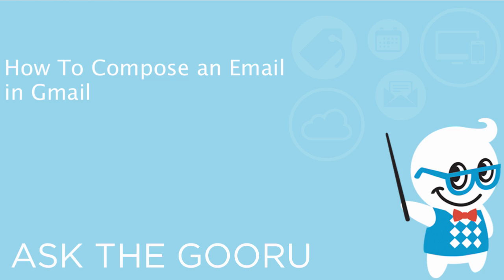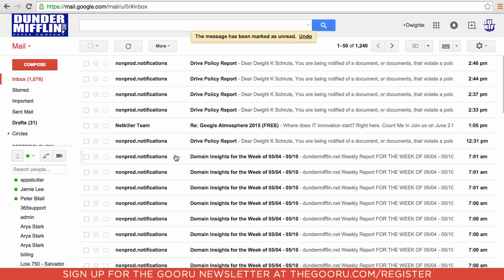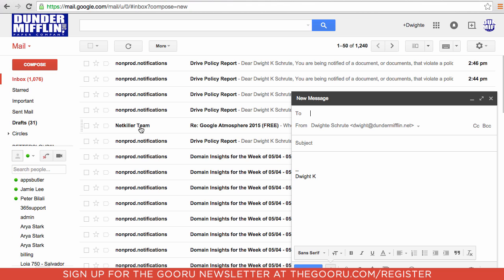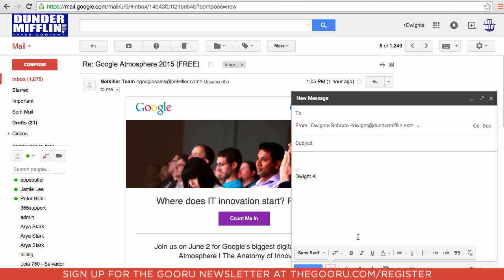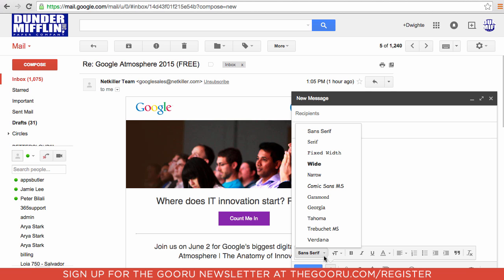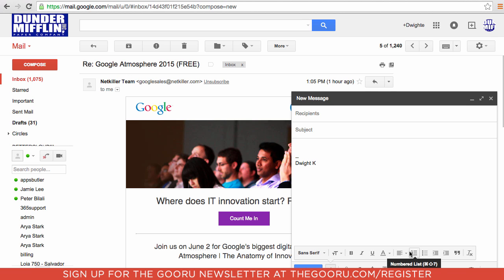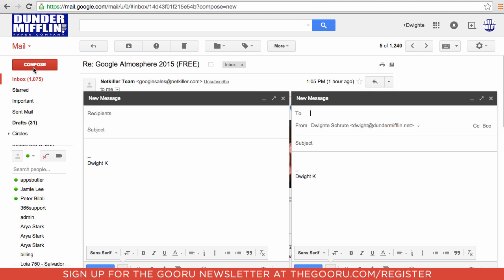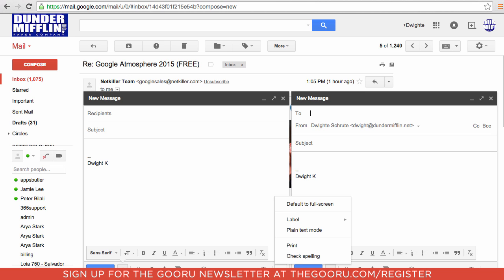How To Compose an Email in Gmail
The primary function of Gmail is sending and receiving emails. If you do not know how to compose a new email, Gmail is serving as merely a mail receptacle rather than a means of communication. This video will walk you through the steps of composing an email in Gmail so you can send emails as well as receive them.